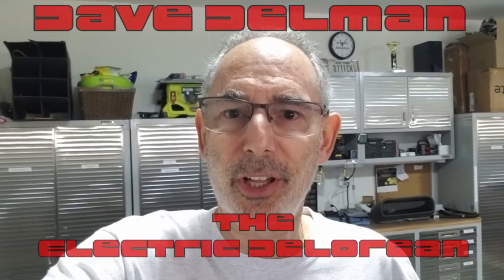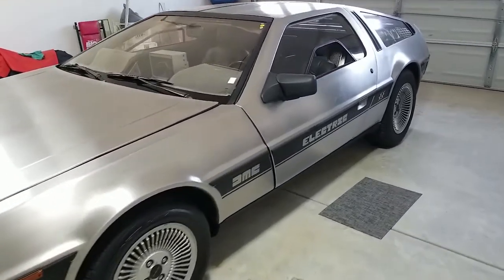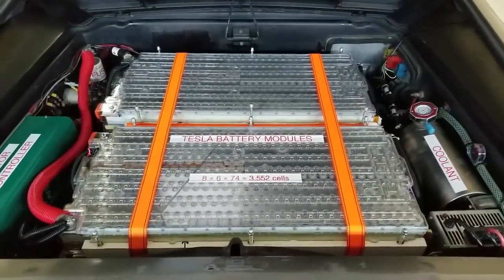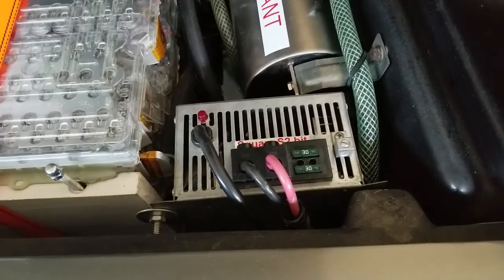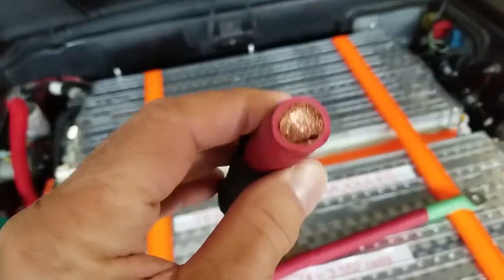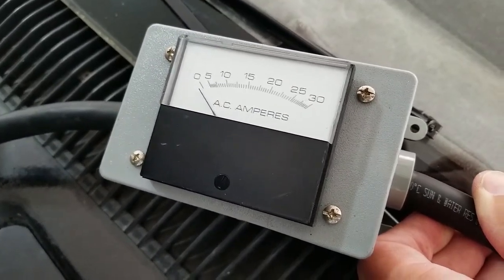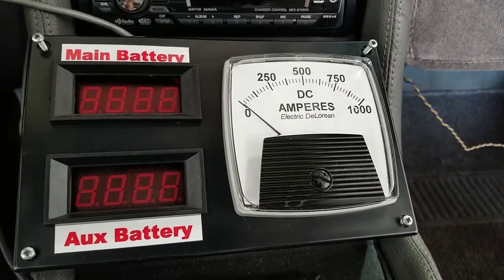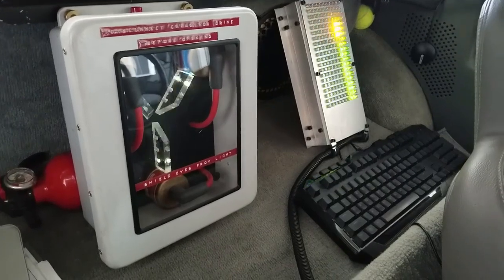David Delman - Electric DeLorean With Tesla Battery Packs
Dave Delman, shows off his Electric DeLorean conversion powered by Tesla battery packs!